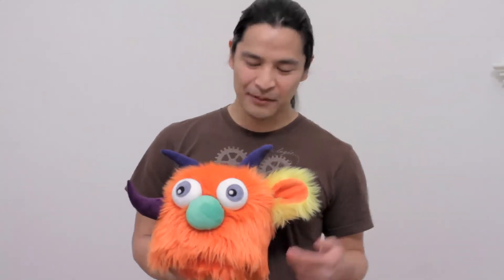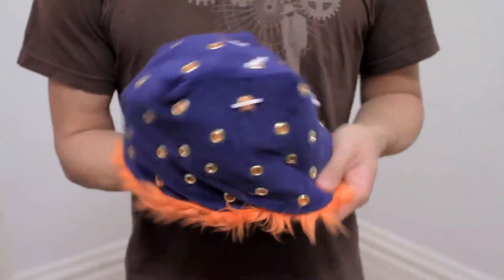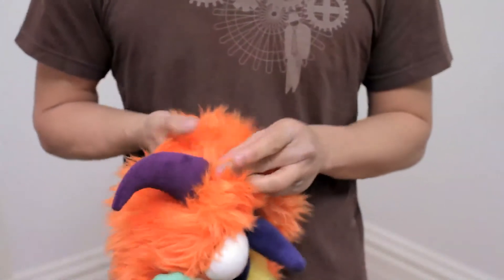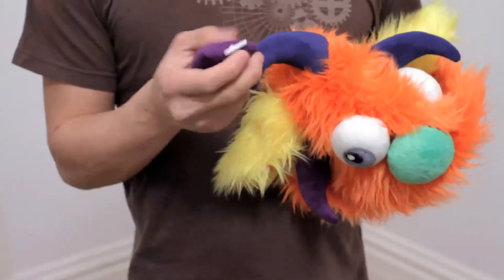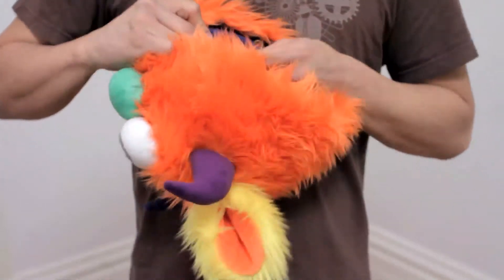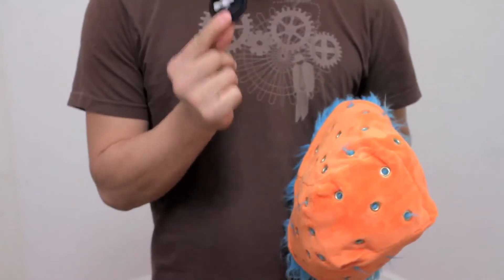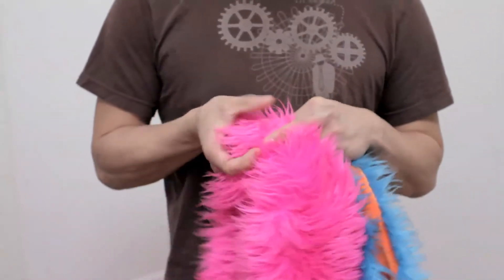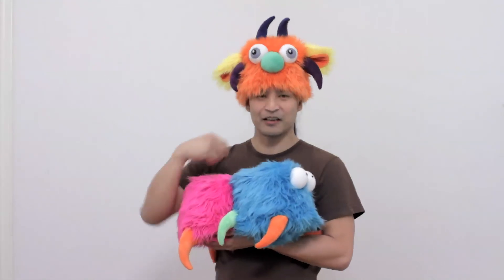How the Hugalope Attachment System Works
This video demonstrates the Hugalope attachment system in detail. It also shows how two Hugalopes can be attached to each other.